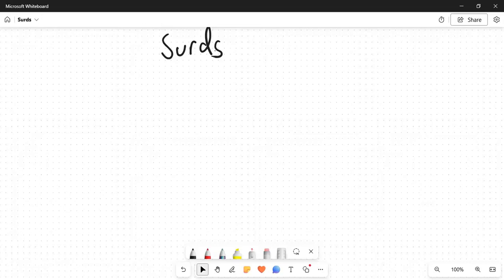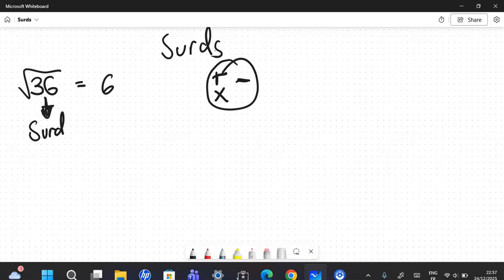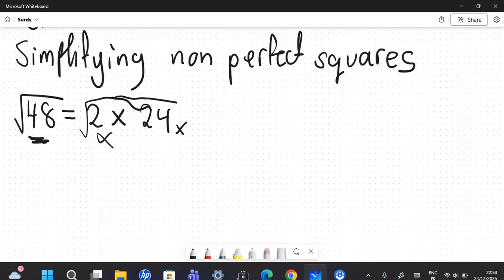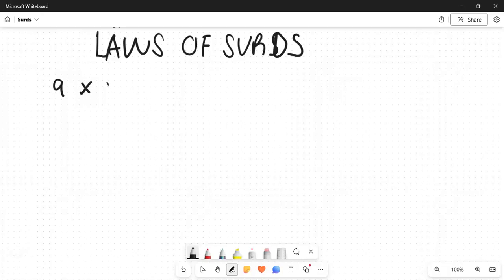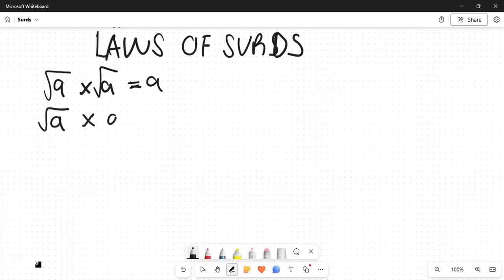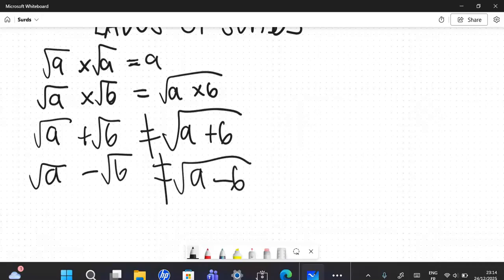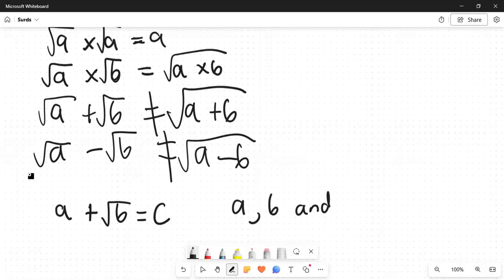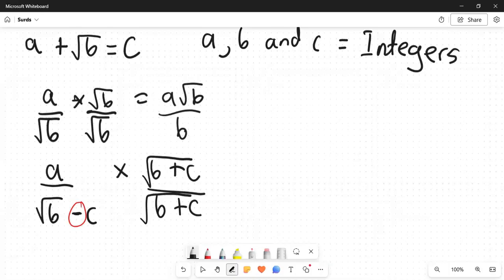Surds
Hello everyone my name is Richard AKA THE MATH BOY (TMB) I am Grade 10 Student at ICS Paris Year 2 of the IGCSE program who really loves and enjoys Mathematics inside and outside the school so this You tube Channel is to help all the Grade 10 students worldwide who are gonna take the IGCSE Examinations the coming Summer to Teach and guide you guys using the Grade 10 Mathematics A Higher Tier curriculum and Youtube shorts for calculator hacks, formulas to help you guys solve equations and these are the following Higher Tier Criteriors a student  must struggle for
1. Students aiming from (Grades 4-9)
2. Students aiming from (-E-A*)
3. Students aiming from (40%-100%)
So my fellow Grade 10 students out there if my videos help you in any way please do not hesitate to like comment and subscribe to my channel for more of my Mathematical tricks Have a great IGCSE exams!
Hello Grade 10 students welcome back to my math tutorials and today I will be doing surds in this video so I hope you enjoy this video and if you did enjoy please like and subscribe to my channel in order to see more of my math tutorials in my next video I will be doing the Application of surds which needs us to apply the basics in other perspectives